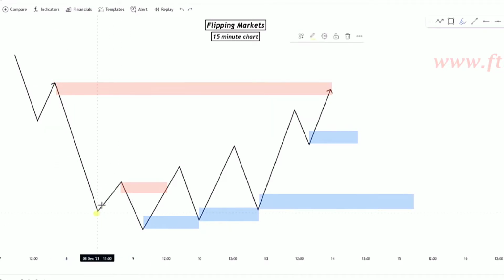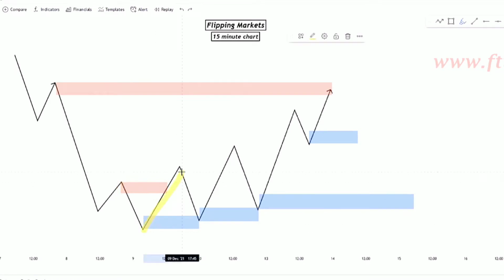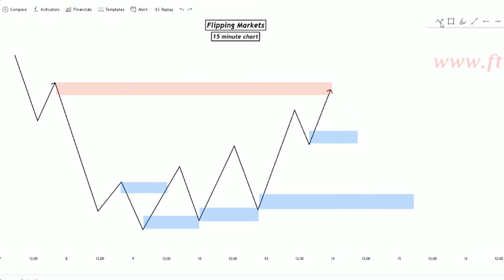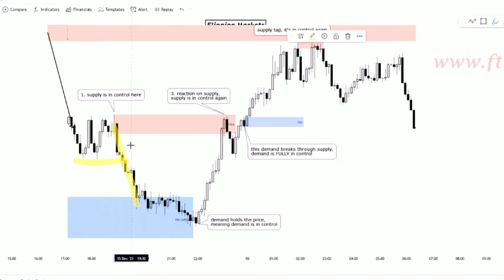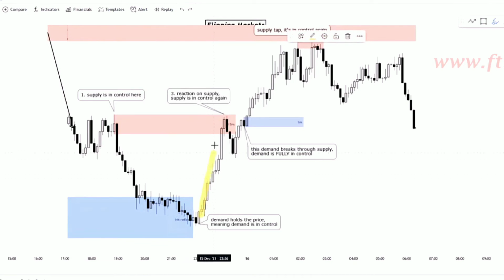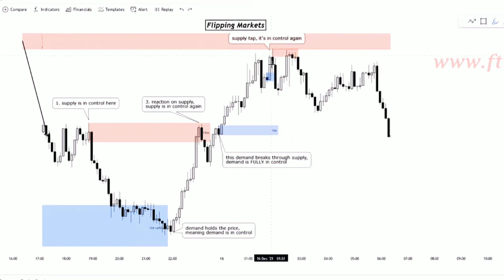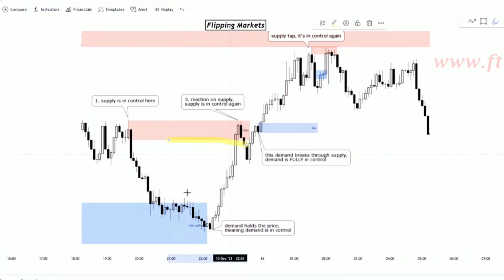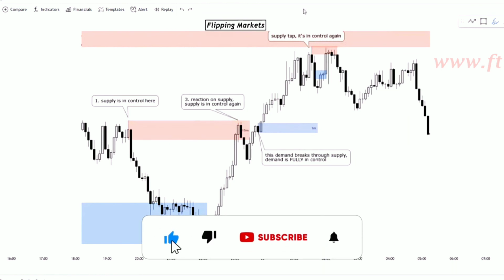who is control supply and demand zone part-5 ! smart money concept ! (explain by flipping market).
"Hello Guy We started this premium trading course for free beginners in which we learn about smart money concept by

                      "FILPPING MARKET "
    (1). "supply and demand zone series"